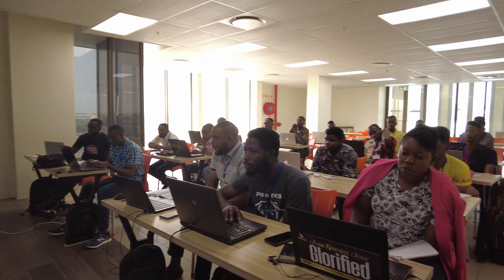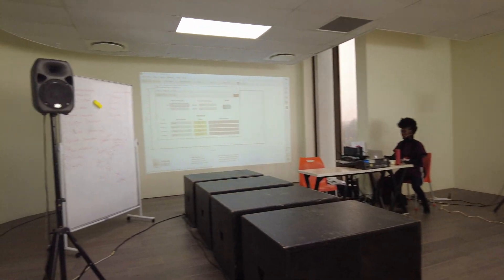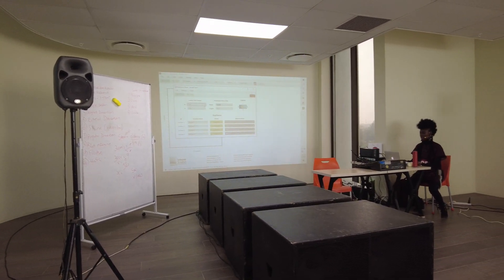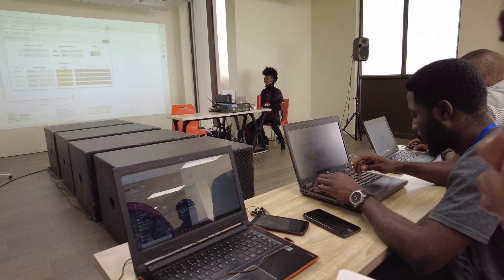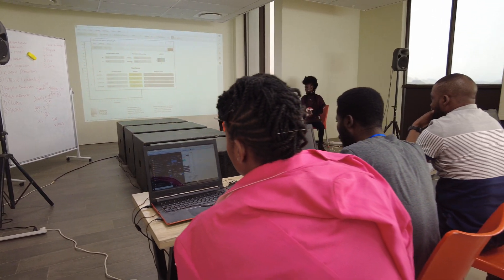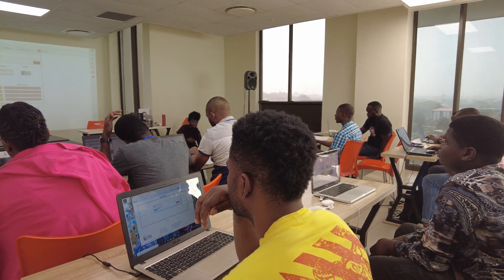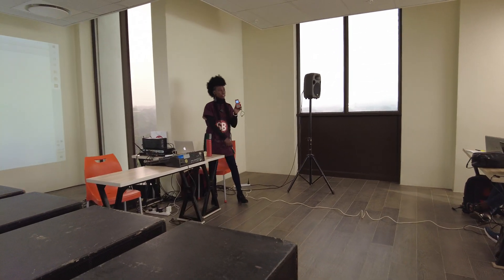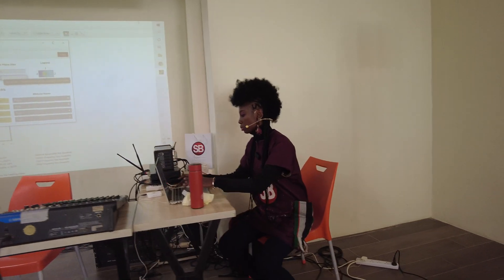System Design day 2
Sound System Design Training
Day 2